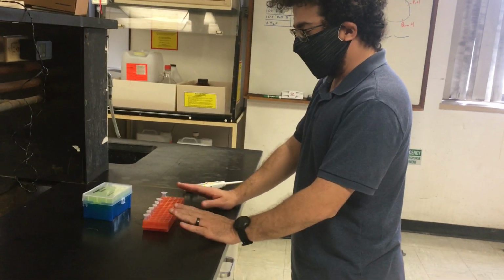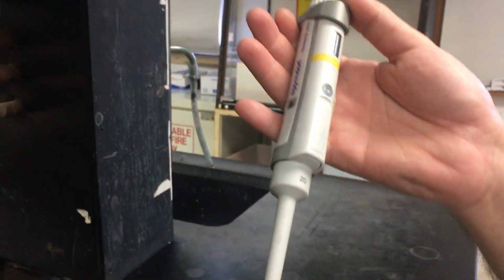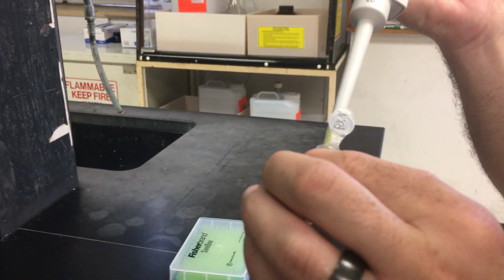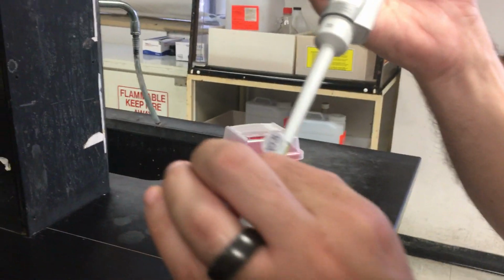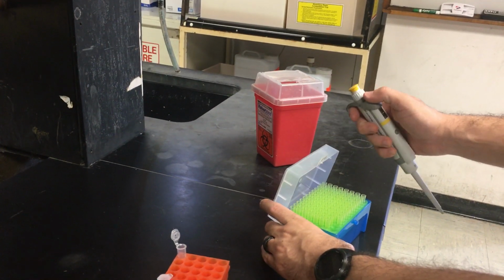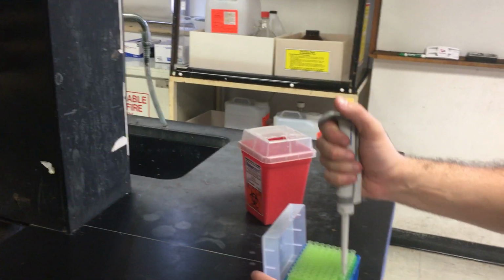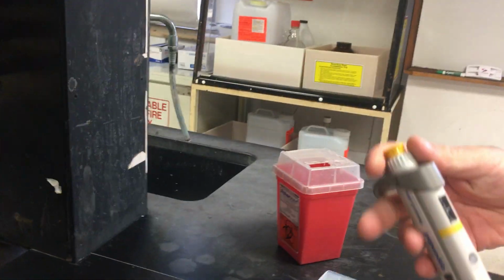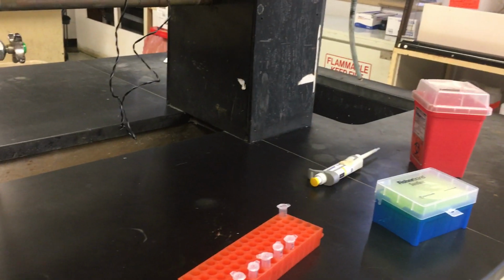Restriction Enzymes 2